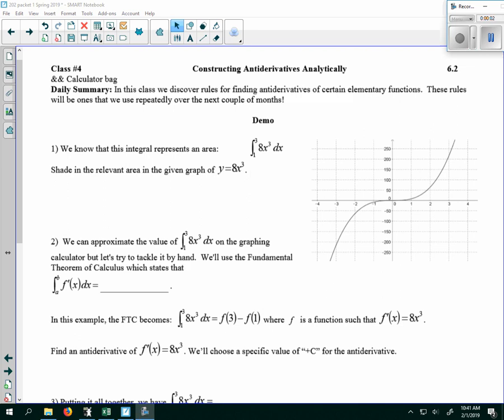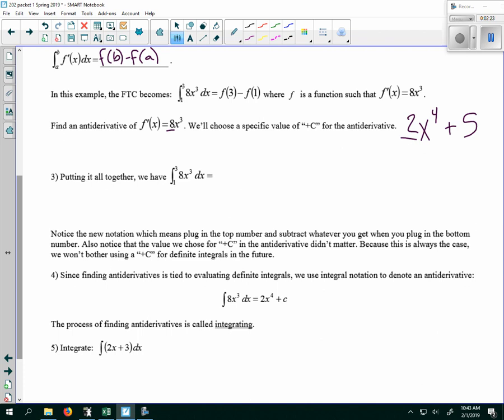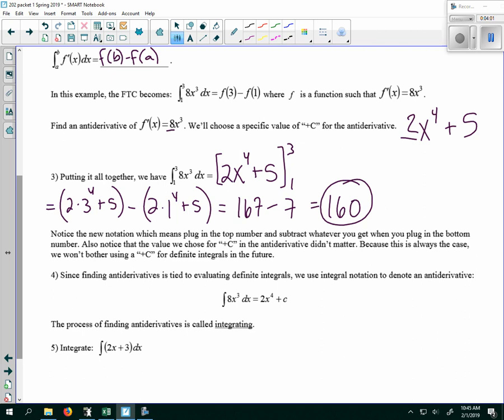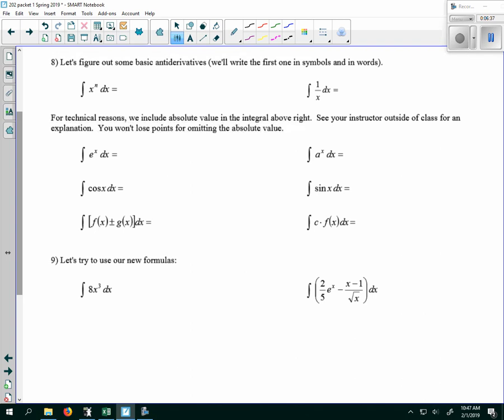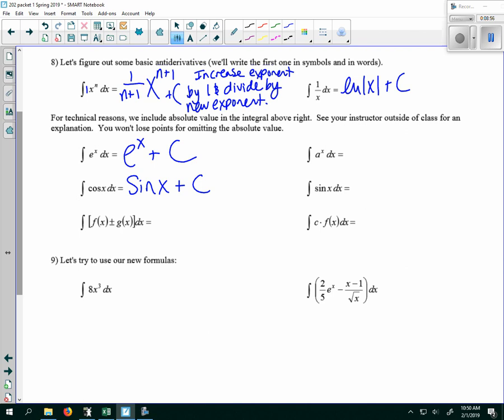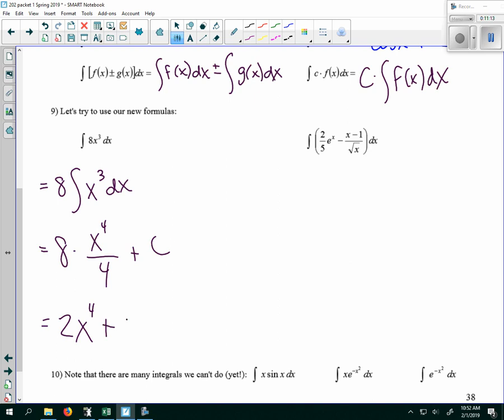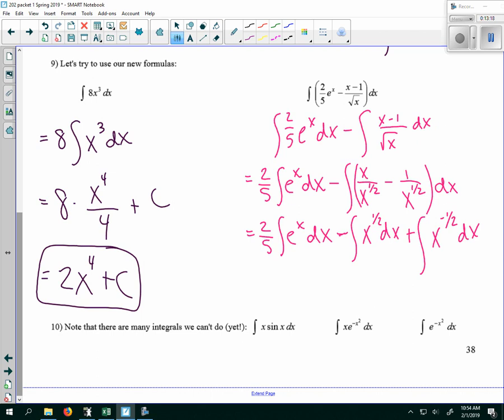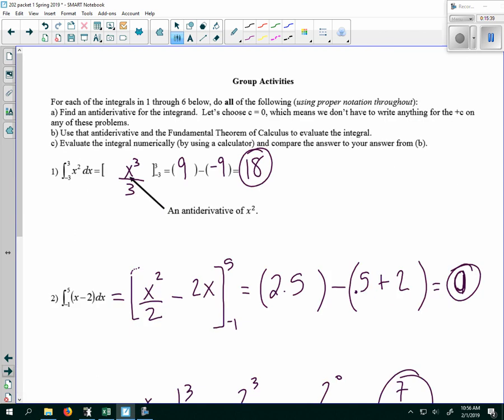MAT 202 Lesson 4 Demo